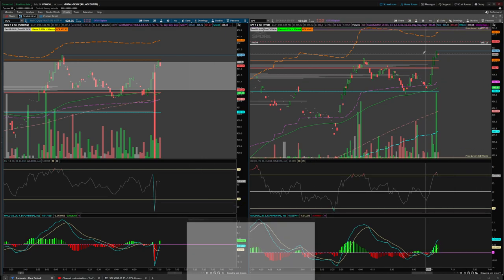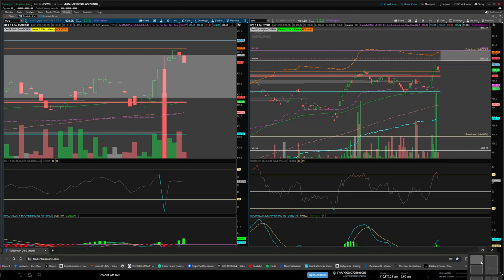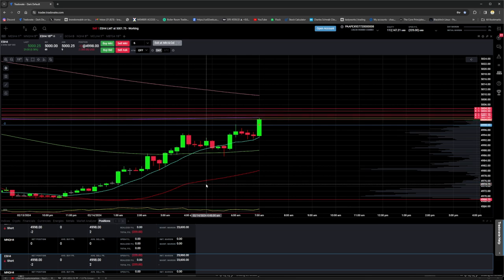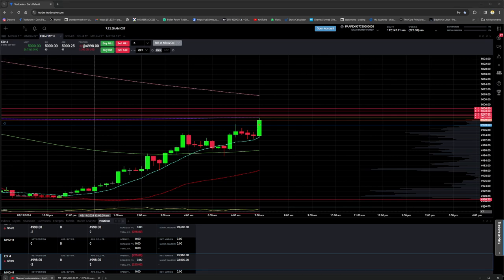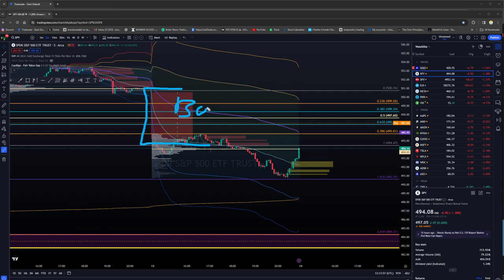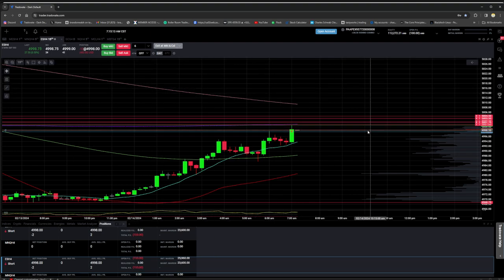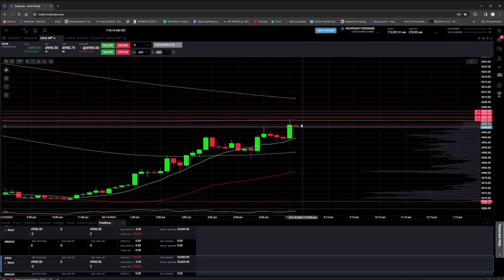How to scalp volume profile extensions